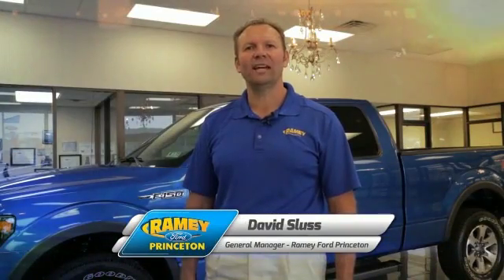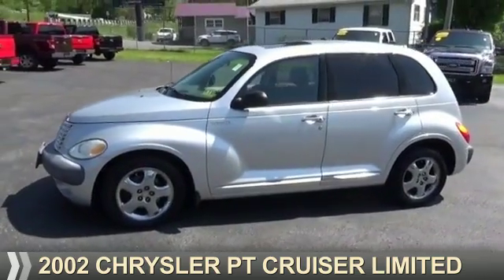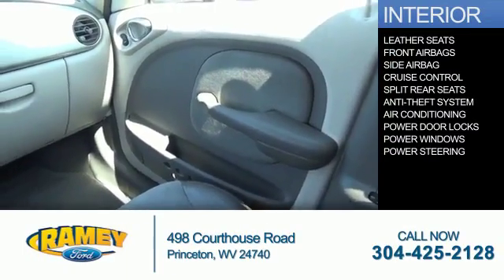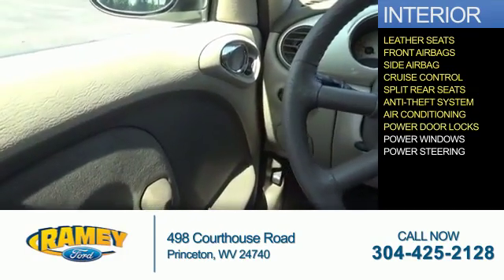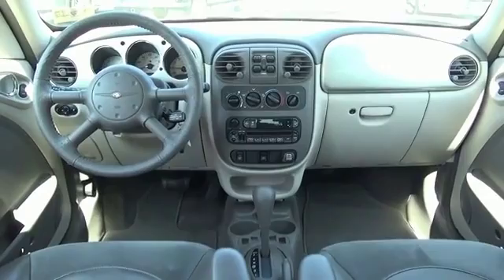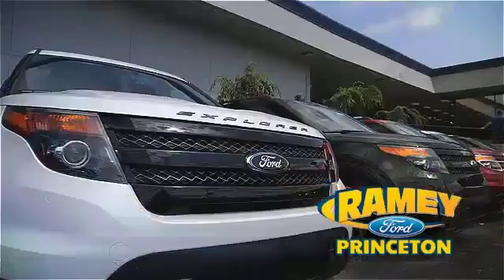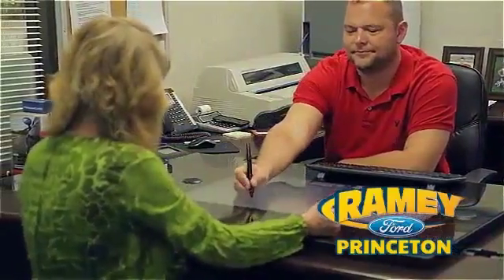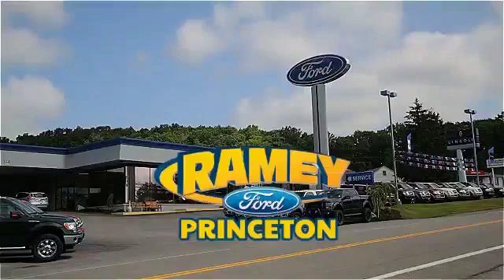2002 Chrysler PT Cruiser 16438B - Princeton WV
Year: 2002
Make: Chrysler
Model: PT Cruiser
Trim: Limited Edition
Engine: 2.4 liter 4 Cylindercylinder FWD
Transmission: 5-Speed Manual
Color: Silver
Mileage: 72973
Address:
VIN:3C8FY68B82T276152